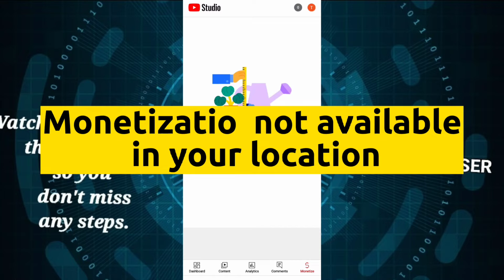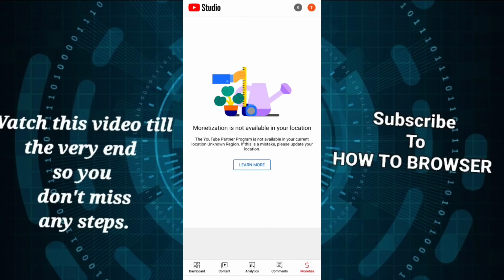Monetization NOT Available In Your Location: HOW TO FIX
In this tutorial, I will walk you through the entire process step by step so please follow along with me and watch this video till the end because you don't want to miss any part of this video Monetization  Not Available In Your Location: HOW TO FIX

Timestamp:
00:00 Intro
00:34 Start